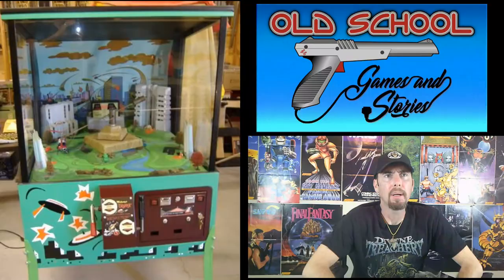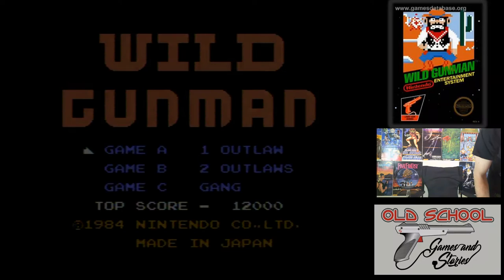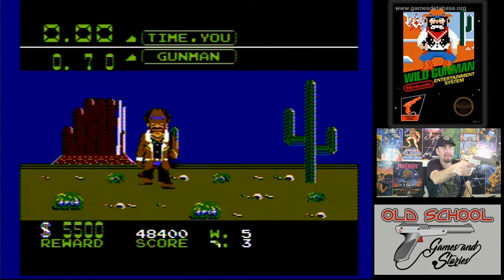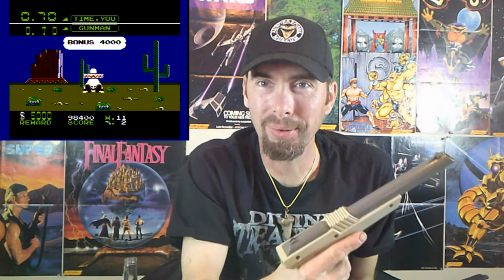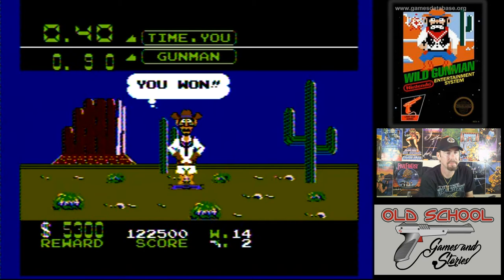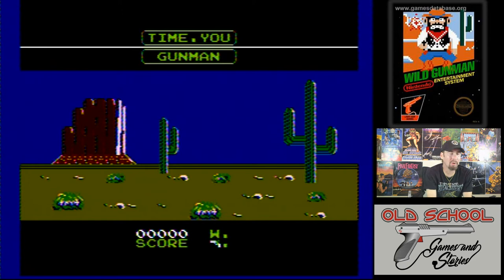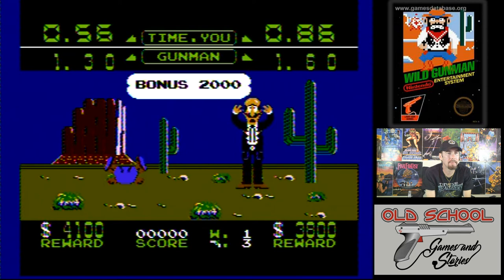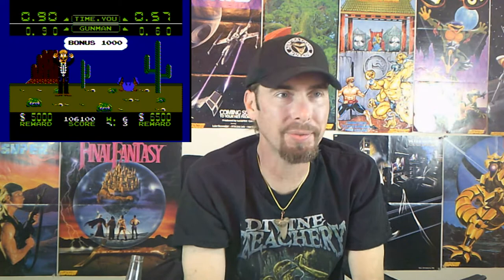NES: Wild Gunman (Lets Play/Review)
Review and good times with the classis NES Light Gun game Wild Gunman!